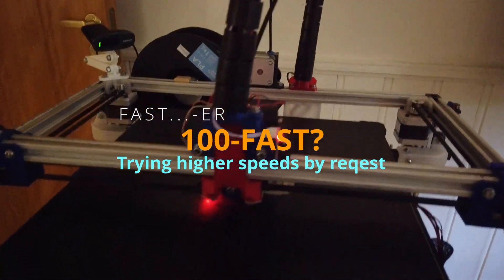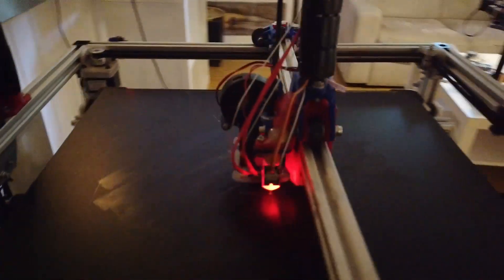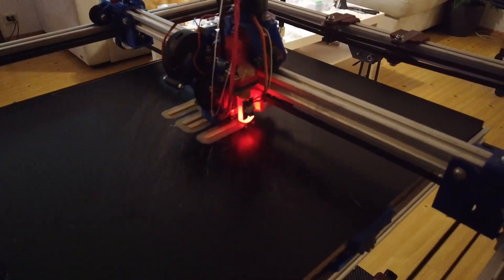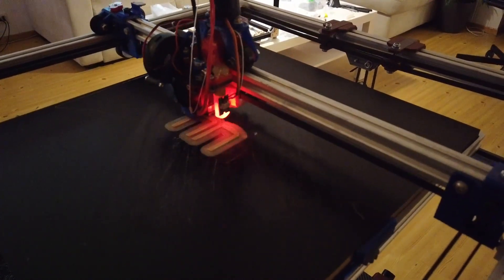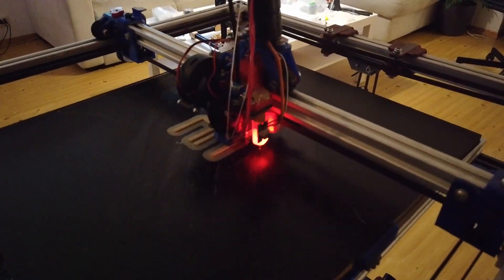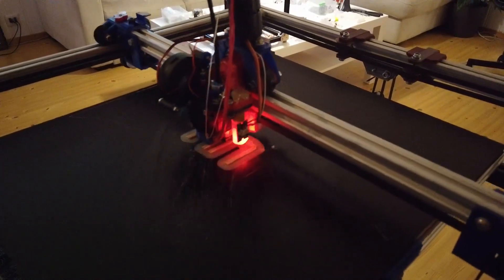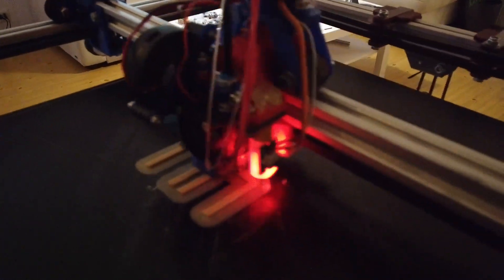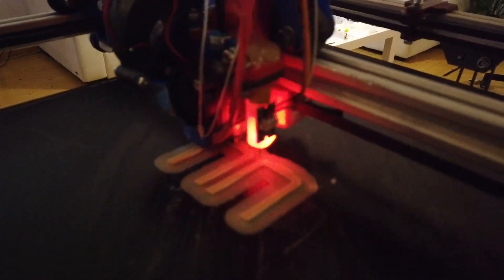3/3 SKR 1.3 + TMC2208 3d printing test at 100 mms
Just following up on the previous video as ppl stated 75 was slow - Forgot to say 0,3 layers so speed is constrained cause of melt speed - Point is the board is great for Marlin 2